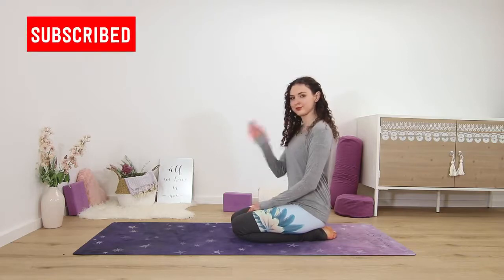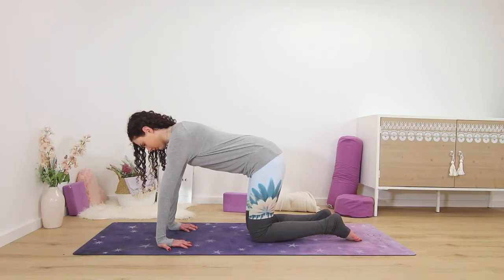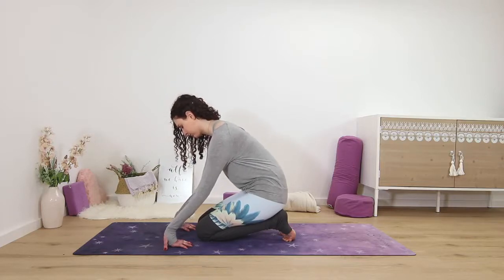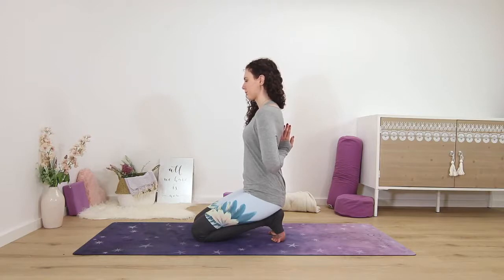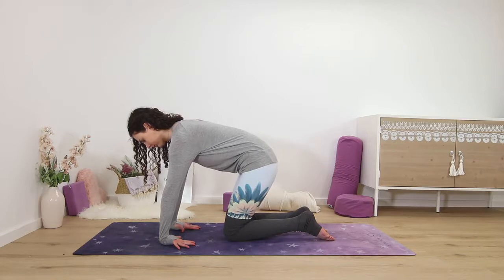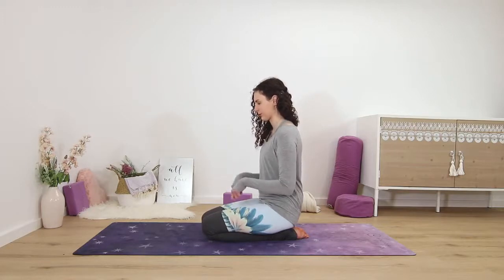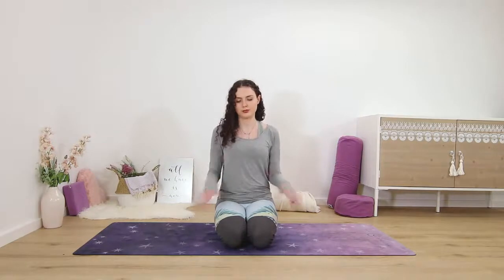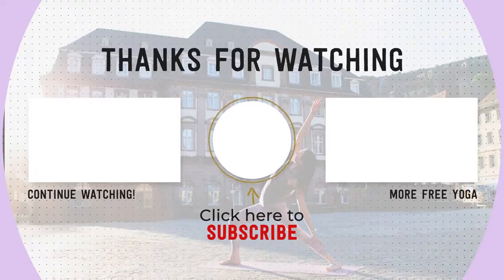Yin Yoga Stretch for Wrists and Hands - 10 min Wrist Pain Relief Yoga